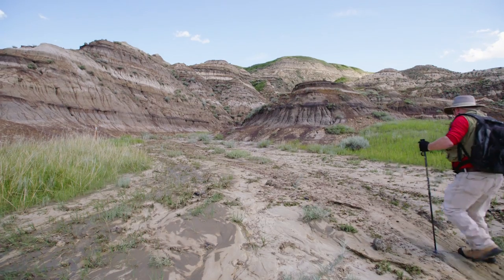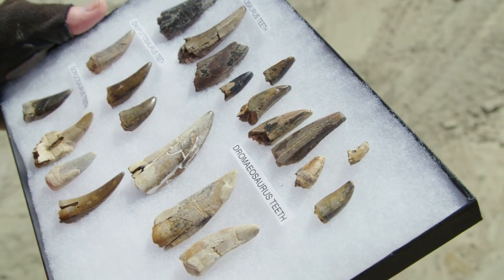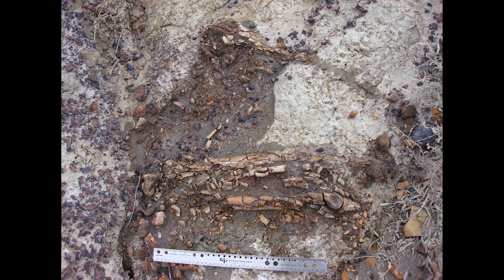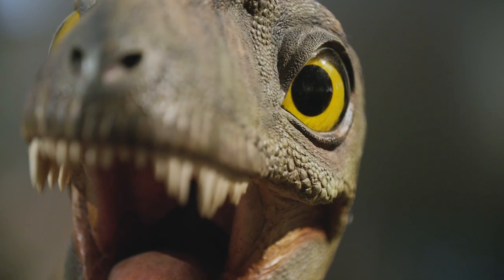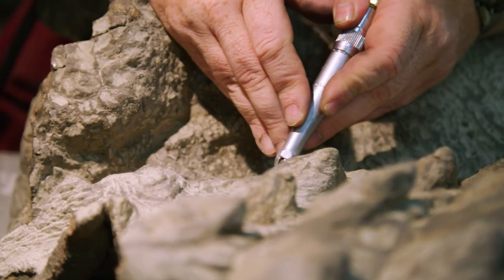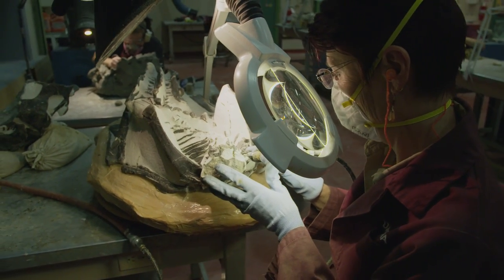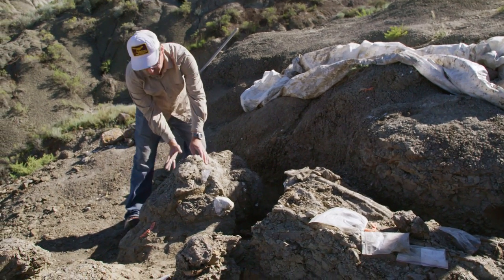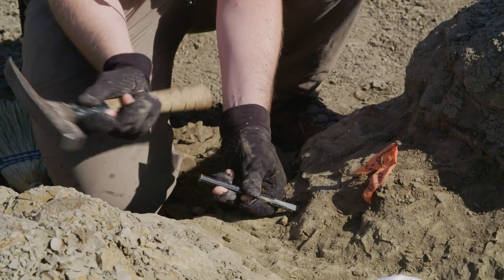Dino Trails - Episode 2 - The Royal Tyrrell Museum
Journey to the Royal Tyrrell Museum, where its collections are devoted to paleontology, and meet the dinosaur enthusiasts and paleontologists behind new fossil discoveries.
STORYHIVE supports compelling, original stories told by filmmakers from BC and Alberta by providing production funding, training and exposure to new audiences.